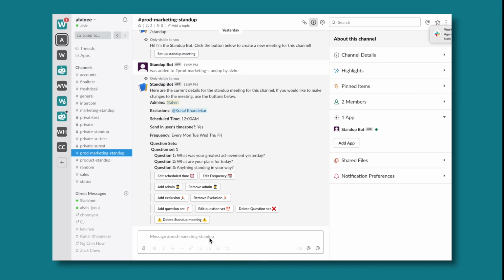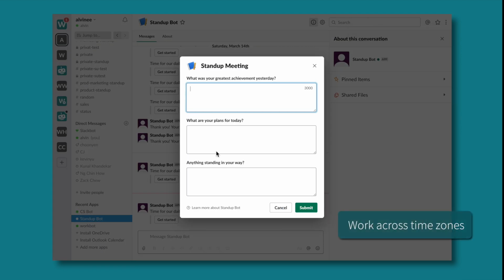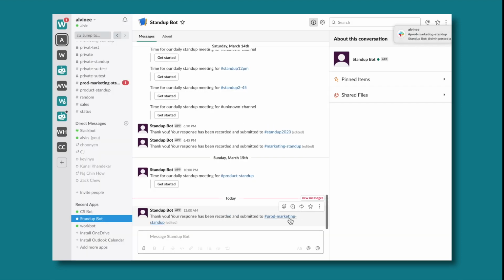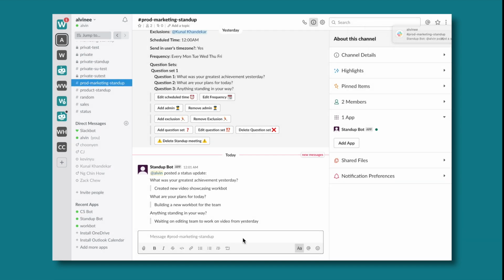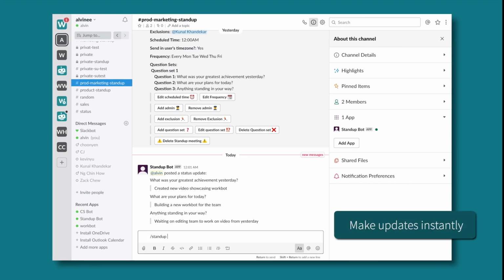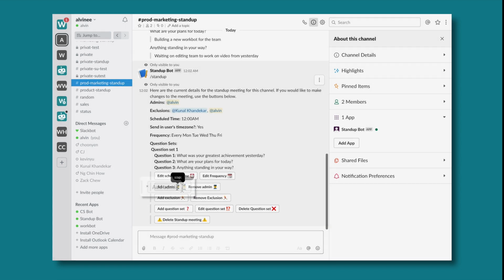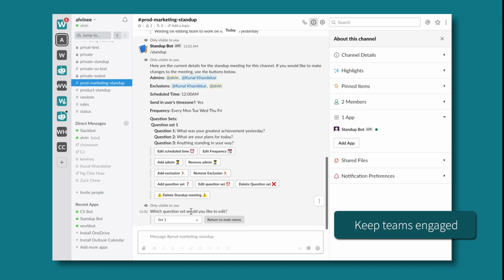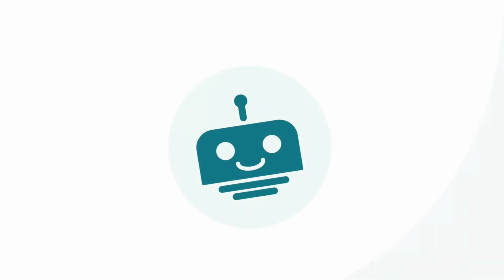Standup Bot | Workbot Wednesdays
Now, with more of us working remotely from virtual offices, and with distributed teams across geographies and timezones - working together can be challenging.

Virtual standup meetings can drive higher productivity and improve collaboration.

Standup Bot makes it incredibly easy to keep teams engaged and on the same page with a daily check-in, using Slack or other collaboration tools.

Track your team's goals and maintain visibility into each other's progress. Collaborate better with Standup Bot.